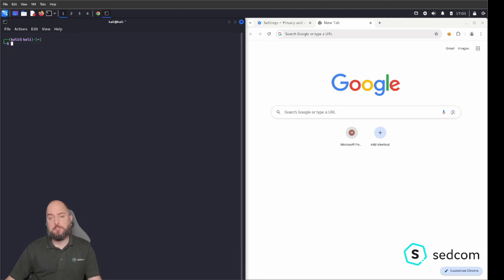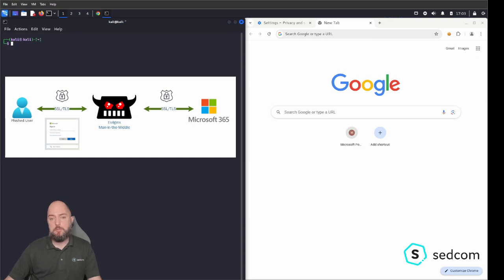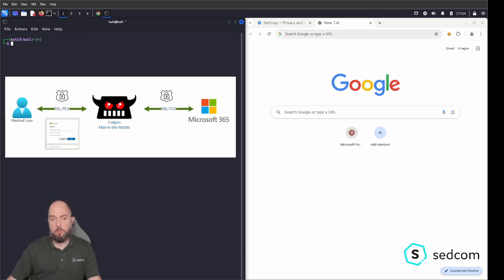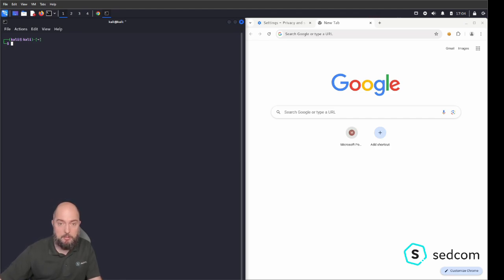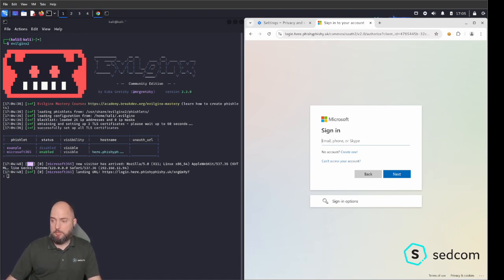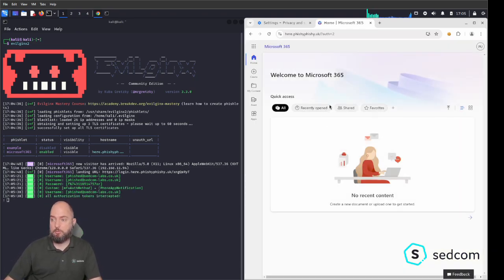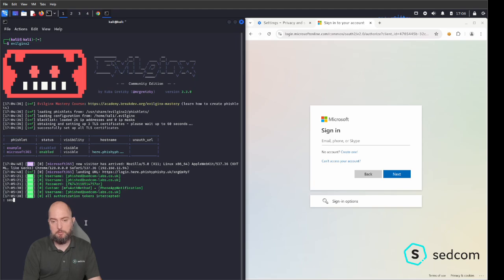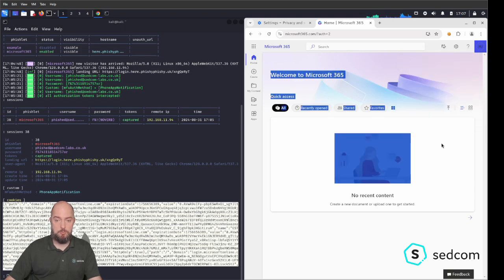Hackers can access your account using this tool.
Malicious actors are using the infamous tool called Evilginx for phishing credentials and bypassing Multi-Factor Authentication to gain access to Microsoft business accounts.

In this video, our Technical Director Martyn explains what Evilginx is, and demonstrates how it works. He even goes over preventative measures on how to avoid falling for this trick.